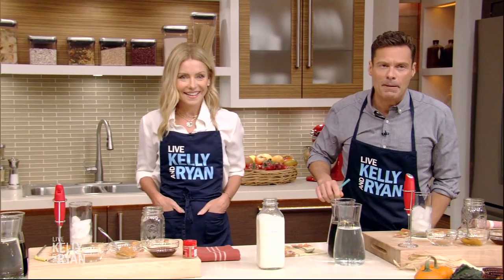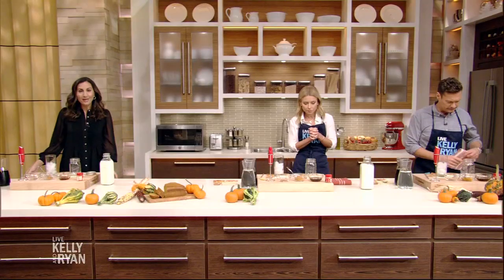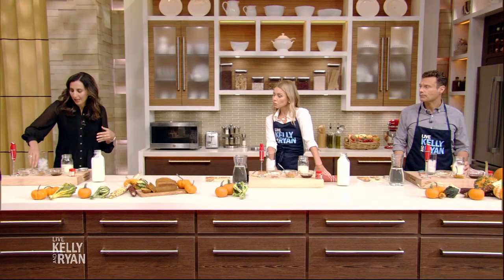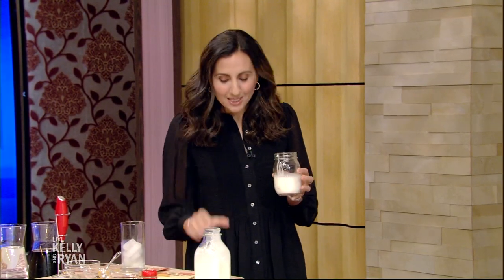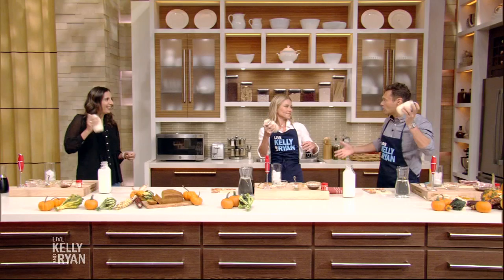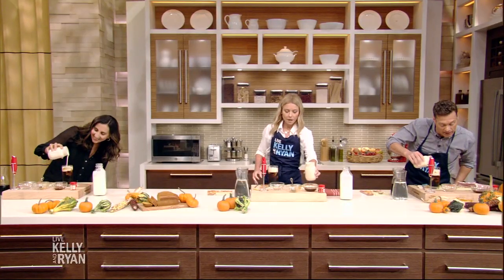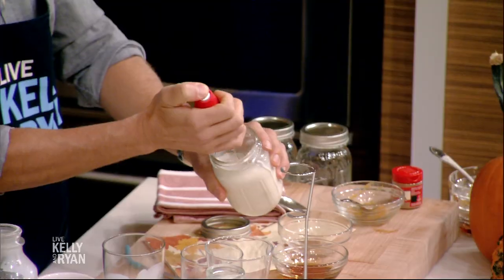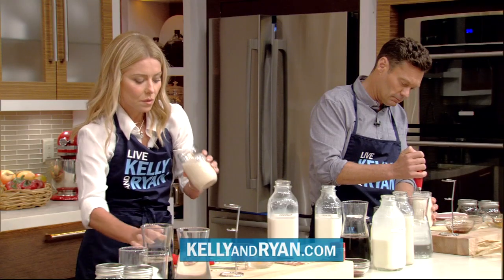Yumna Jawad Makes Pumpkin Cream Cold Brew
Yumna Jawad teaches how to make a Pumpkin Cream Cold Brew.